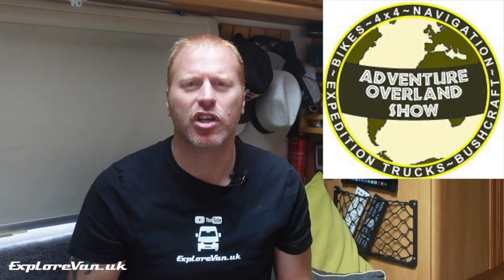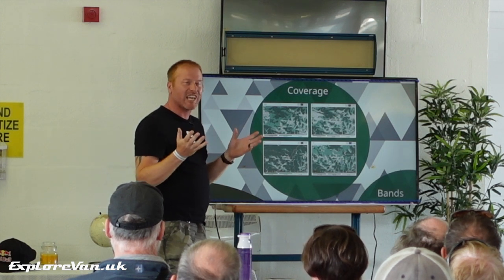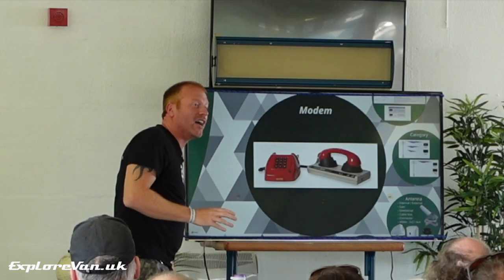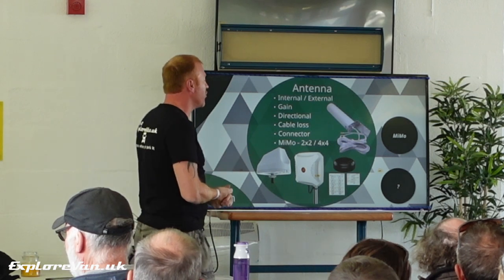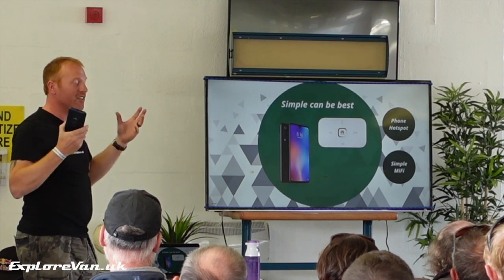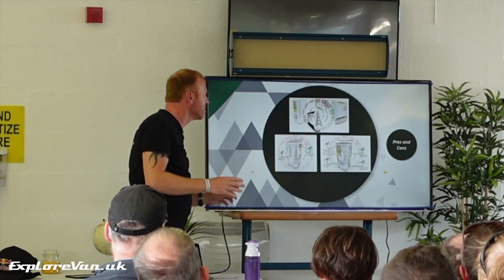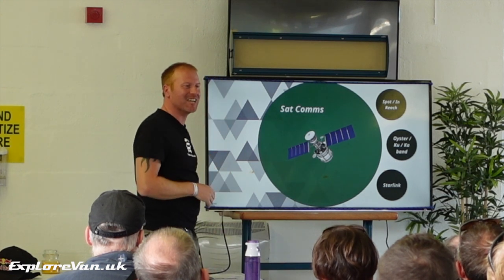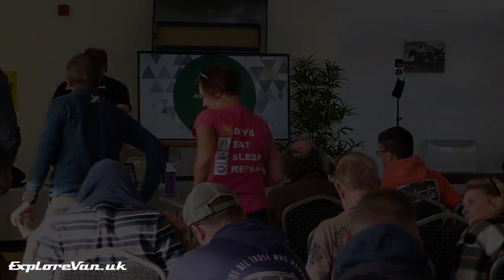Everything you need to know about Mobile Internet - Adventure Overland Show Seminar.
Whilst some take to the road to get away from the world, for a lot of us, keeping connected is important, whether it’s to work, keep loved ones up to date, research locations or just for entertainment.

In this talk hosted at the Adventure Overland Show in Stratford Upon Avon, I shared my experience, hints, tips and reviews of the products we've used.

We looked at what's important to consider when picking a solution and discussed the pros and cons of equipment ranging from £50 to over £500 to help you to pick the best option to suit you.

You can find out more about the ADVENTURE OVERLAND SHOW and future events

DETAILED REVIEW VIDEOS / PRODUCT LINKS

Huawei E5576